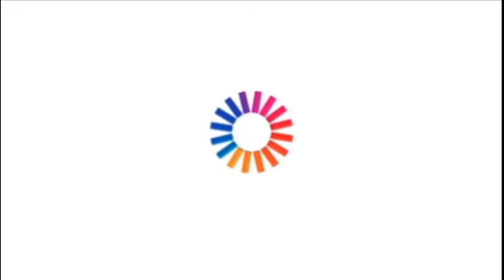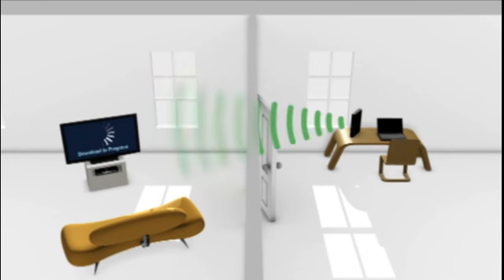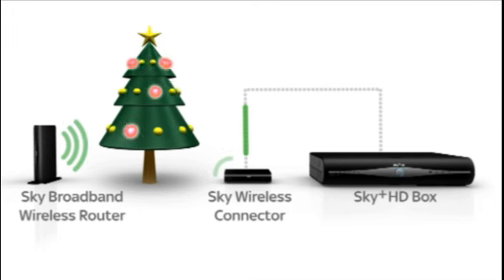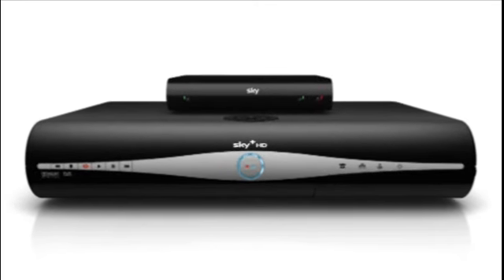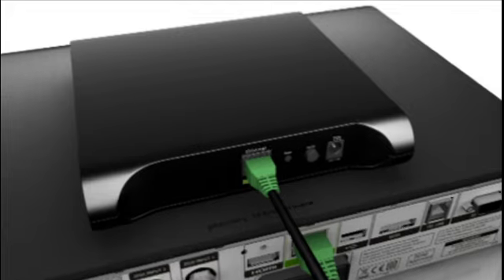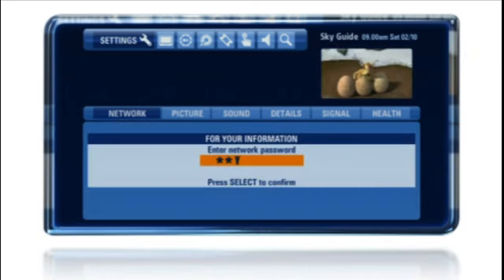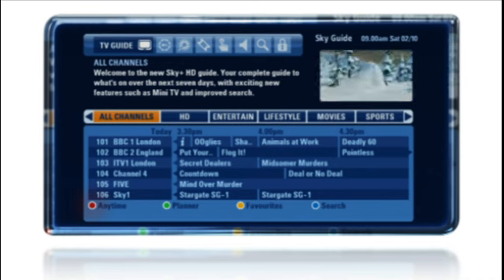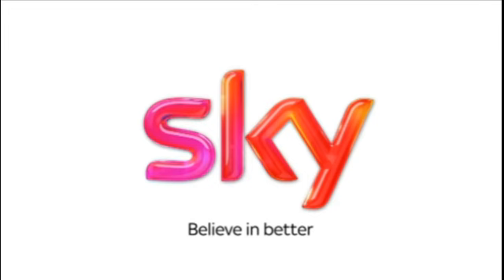Sky Anytime Plus - Setting up a Sky Wireless Connector - Anytime+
This video belongs to sky : sky.com
This video shows you how to set up a wireless connection to your sky plus (HD) box, which will let you get sky anytime plus.